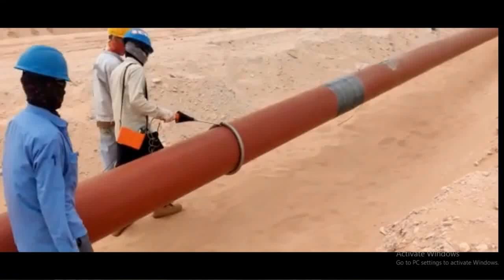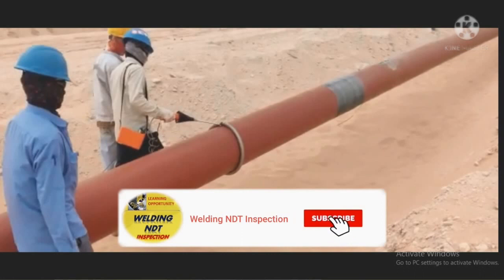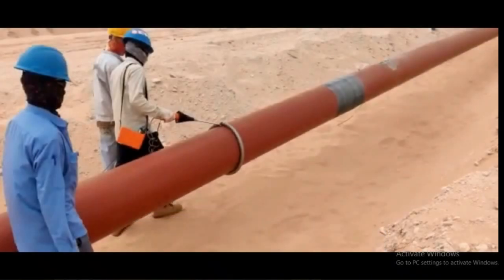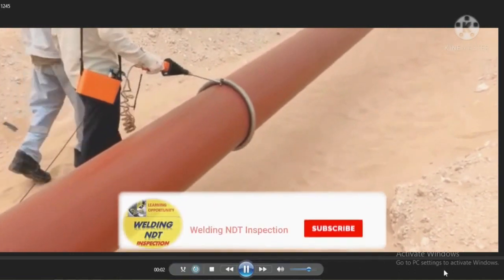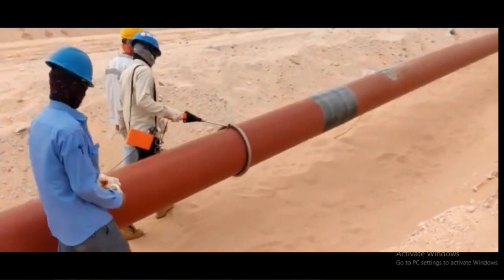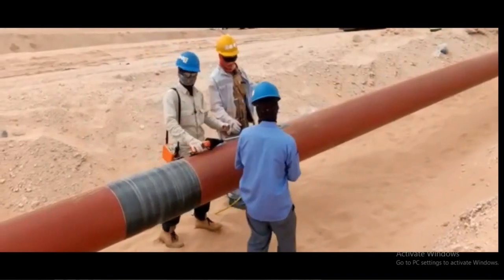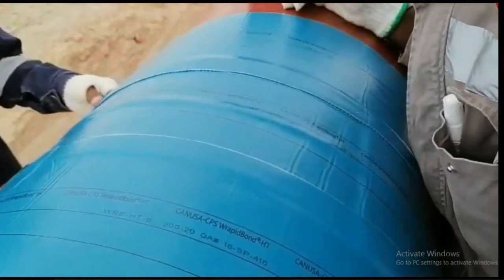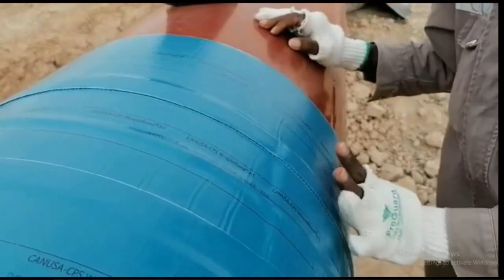Application of canusa wrapping (APCS 113C) | How to do wrapping@WeldingNDTInspection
Application of Canusa wrapping (APCS 113C) | How to do wrapping
provision of wrapping coating for underground pipe
Proper use of wrap around
pipe wraps
In this video we will learn about canusa wrapping a practical video or we can say APCS 113C in Canusa . Two wraps are there one is inner wrap  and another is outer wrap .
Inner wrap called Wrapidbond
Outer wrap called Wrapidcoat